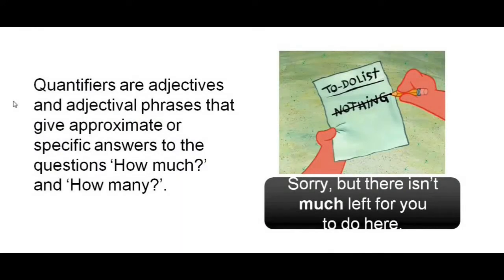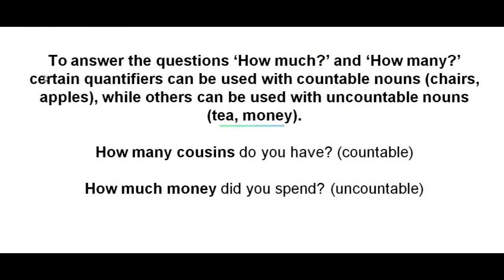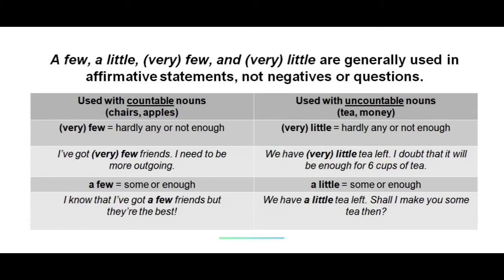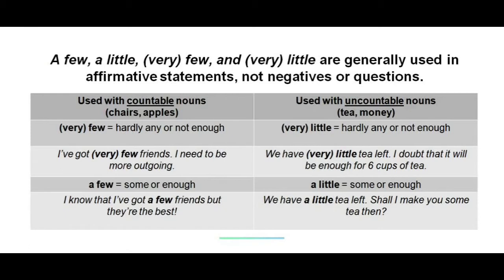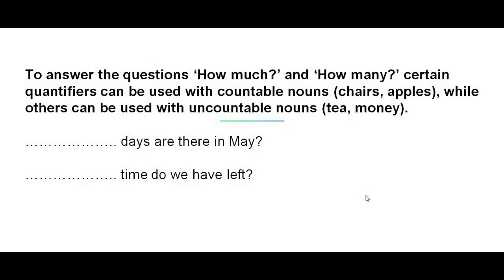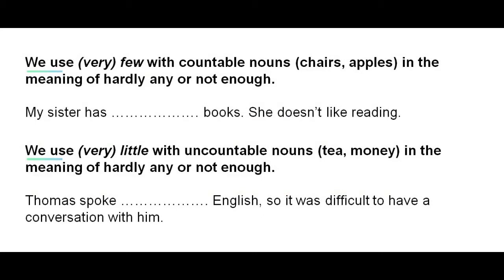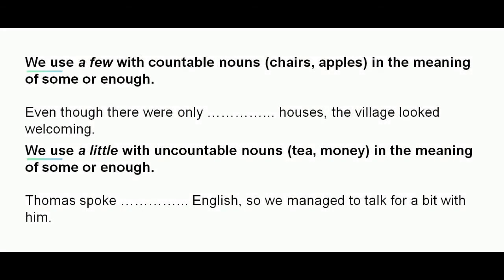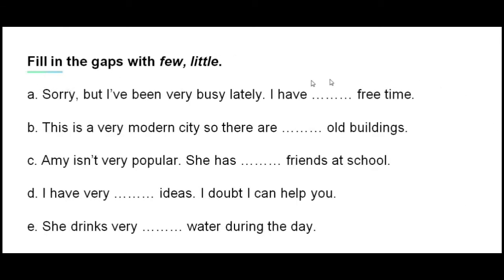Lesson #39 - English Grammar - Quantifiers a few - Quantifiers a little intermediate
Quantifiers – a few – a little

1) Quantifiers are adjectives and adjectival phrases that give approximate or specific answers to the questions ‘How much?’ and ‘How many?’.
- Sorry, but there isn’t much left for you to do here.
2) To answer the questions ‘How much?’ and ‘How many?’ certain quantifiers can be used with countable nouns (chairs, apples), while others can be used with uncountable nouns (tea, money).
- How many cousins do you have? (countable)
- How much money did you spend? (uncountable)
Note that how much can also be used when we want to know the price of something. In this case, we can use how much with countable nouns (both singular and plural nouns).
- How much does this dress cost?
A few, a little, (very) few, and (very) little are generally used in affirmative statements, not negatives or questions.